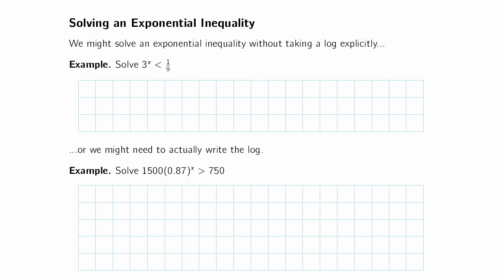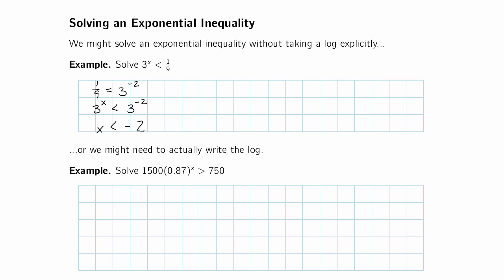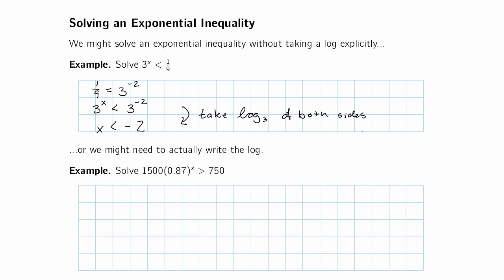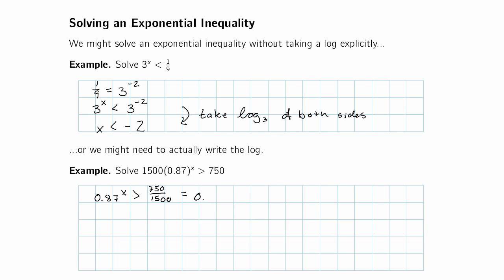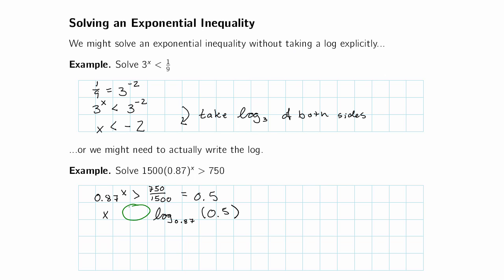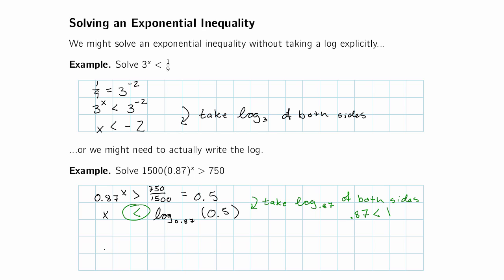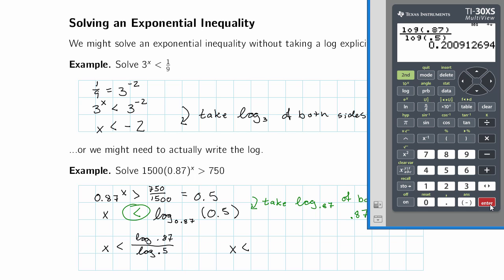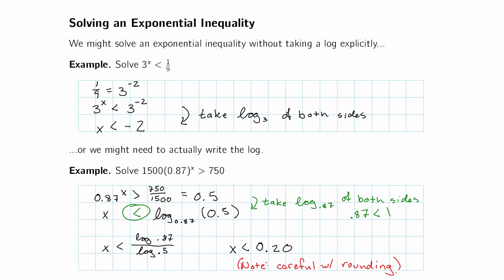Solving Exponential Inequalities